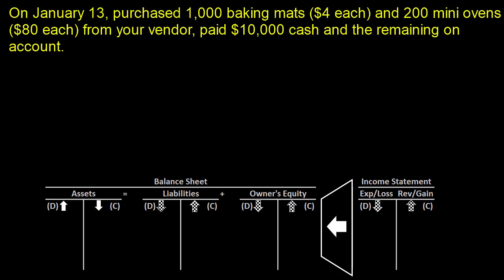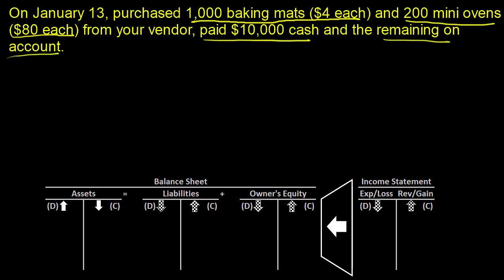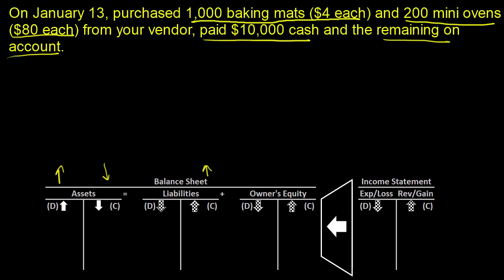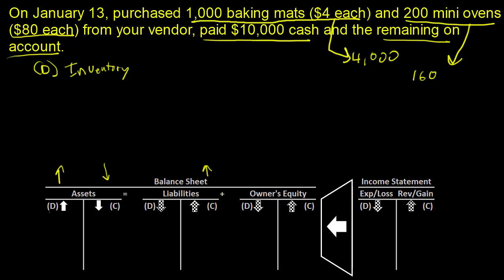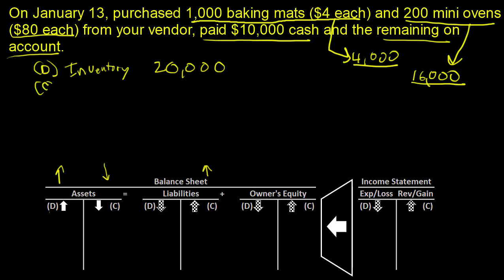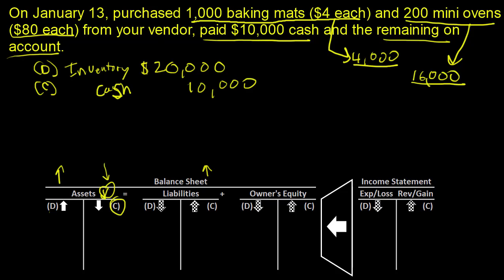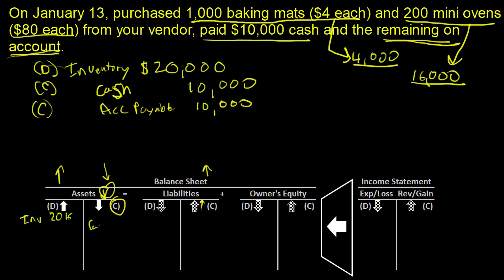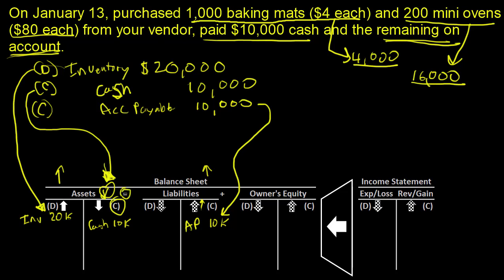Journal Entry: Purchase Inventory on Account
Journal Entry, Purchase Inventory on Account, Account Payable